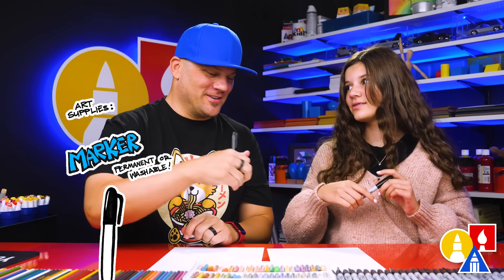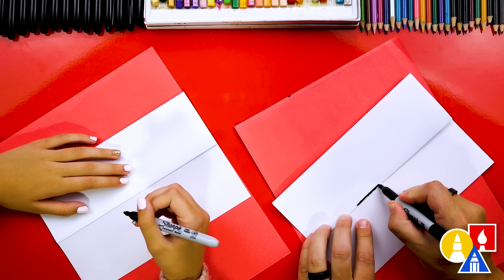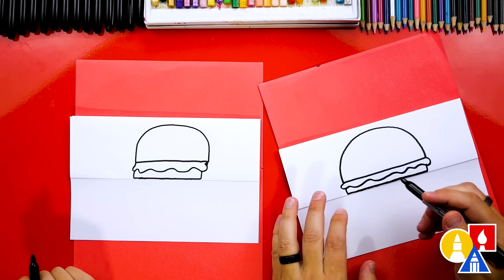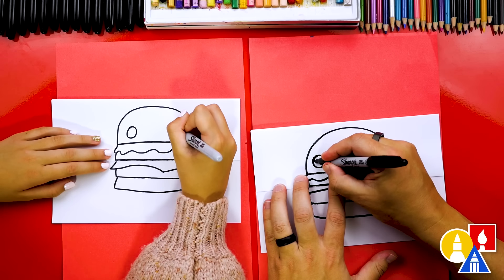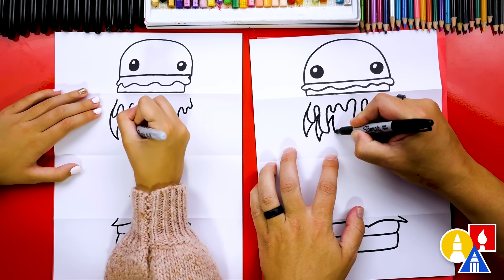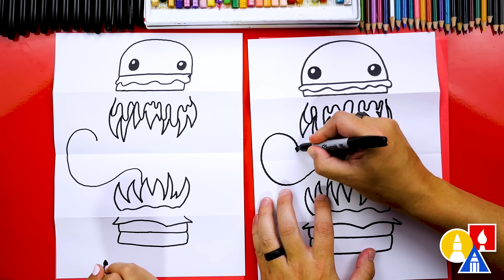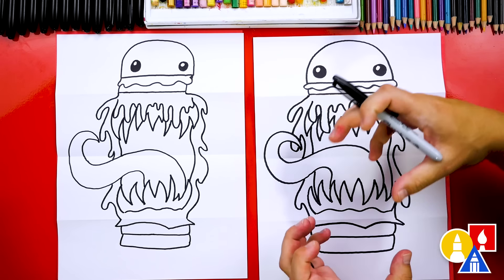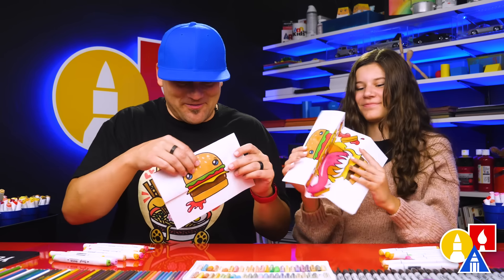How To Draw A Cheeseburger Monster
Today, we're learning how to draw a funny cheeseburger monster! We hope you and your kids have a lot of fun drawing with us. Art Supplies ~ This is a list of the supplies we used, but feel free to use whatever you have in your home or classroom.